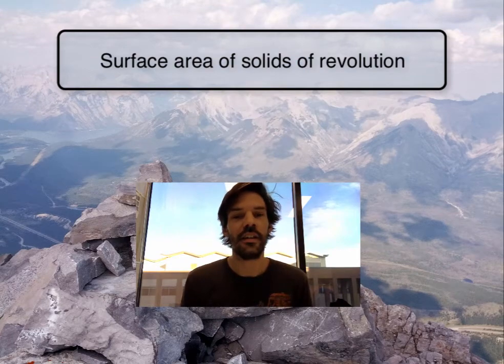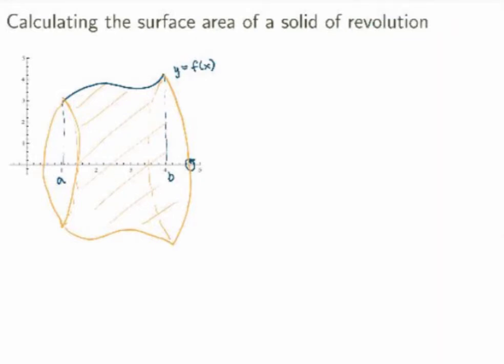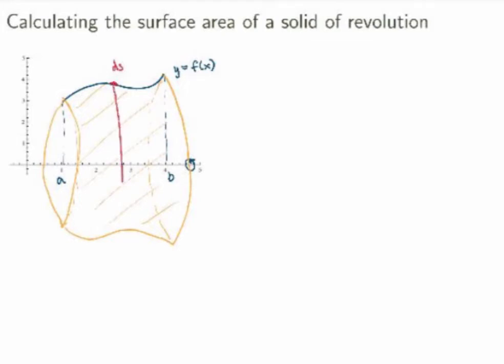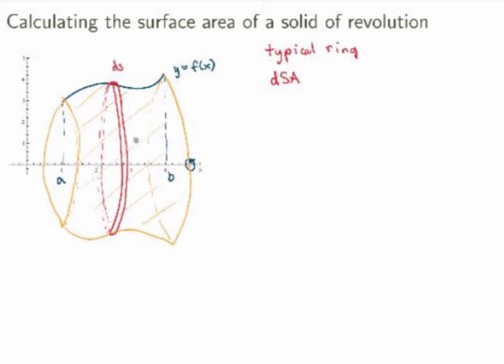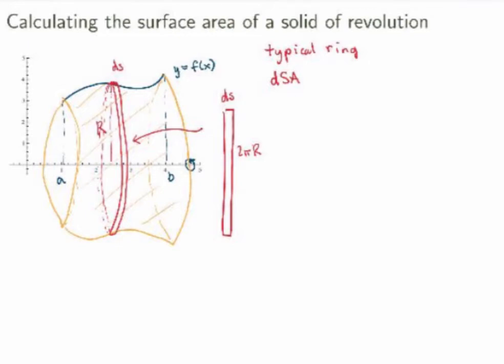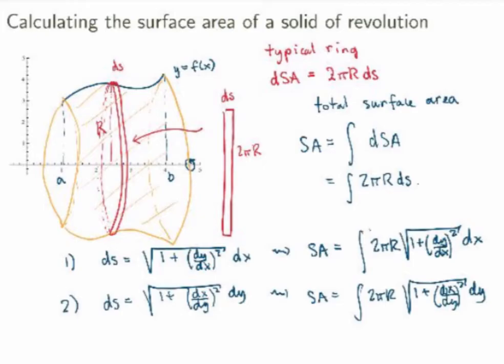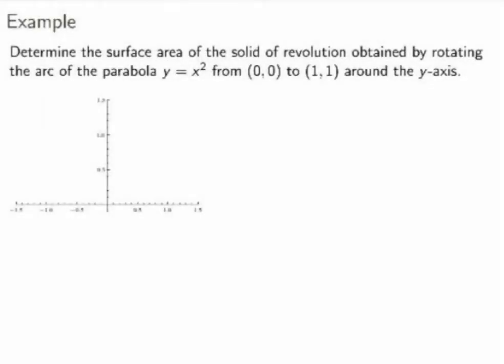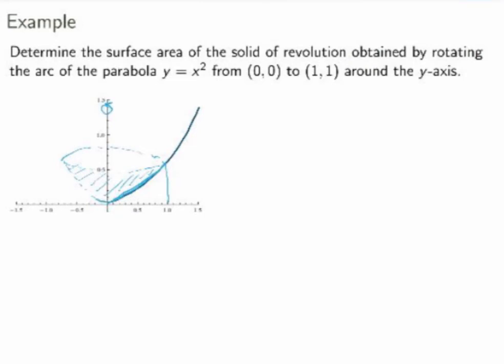MATH 146 - 6.1b - Surface area of solids of revolution